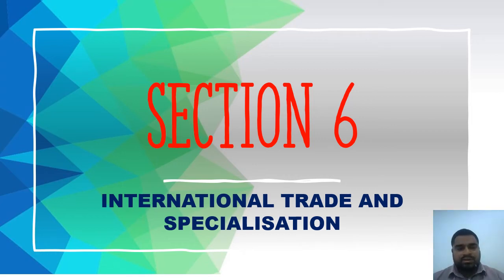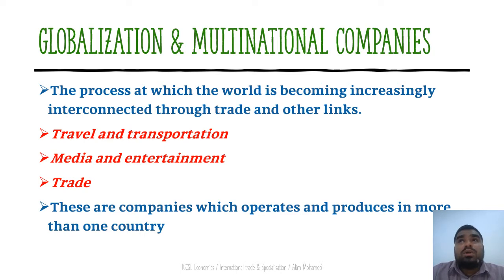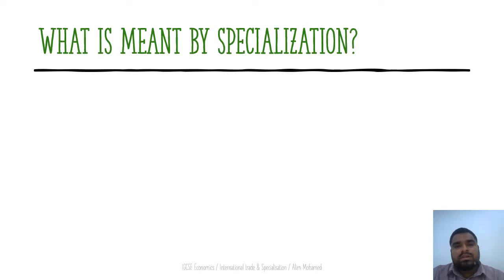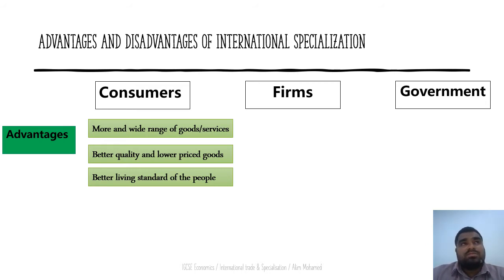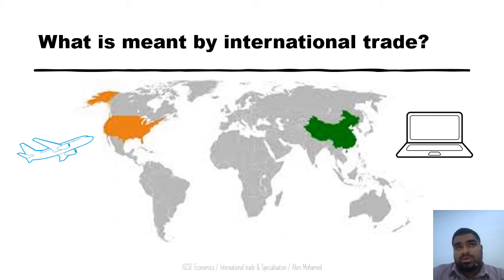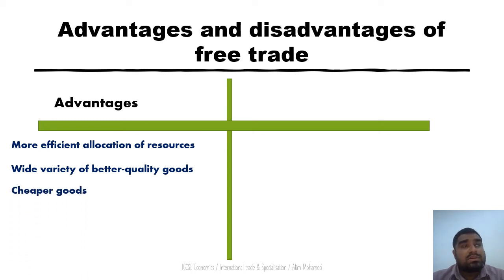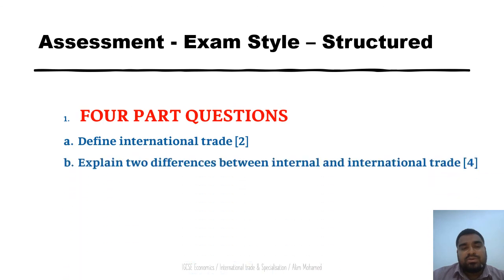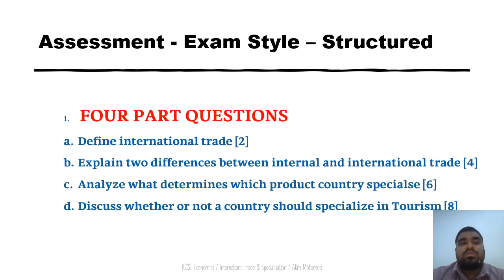INternational trade and specialisation